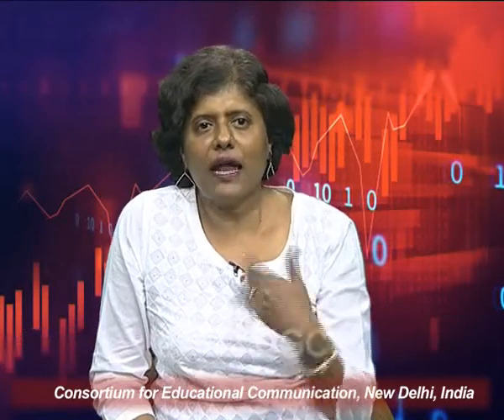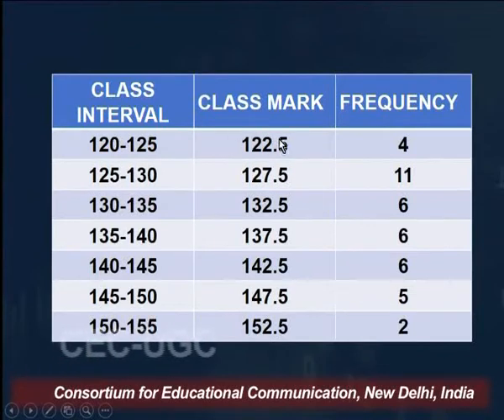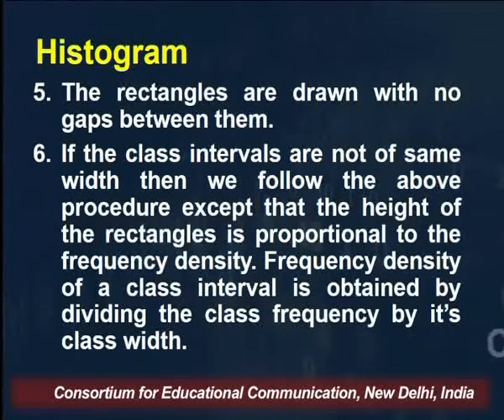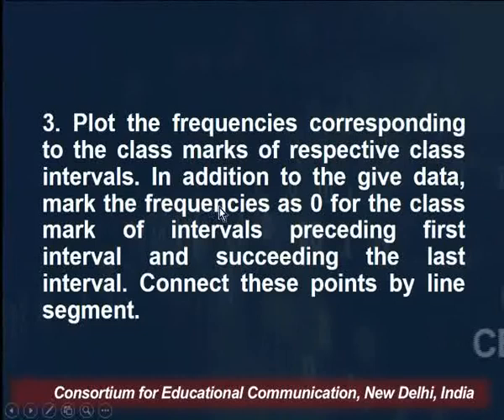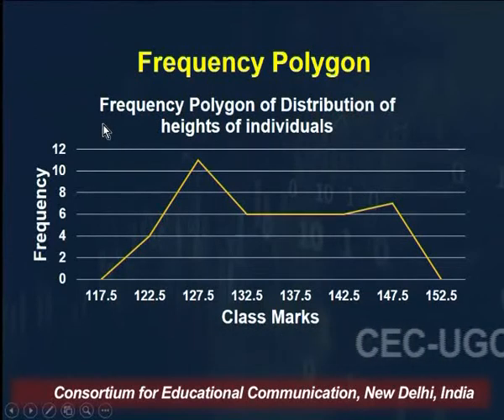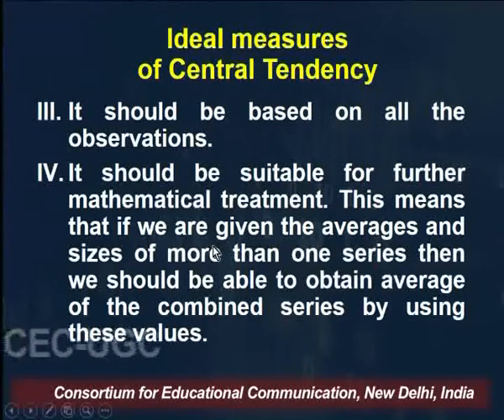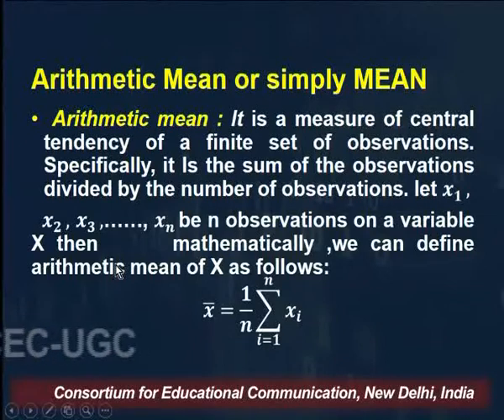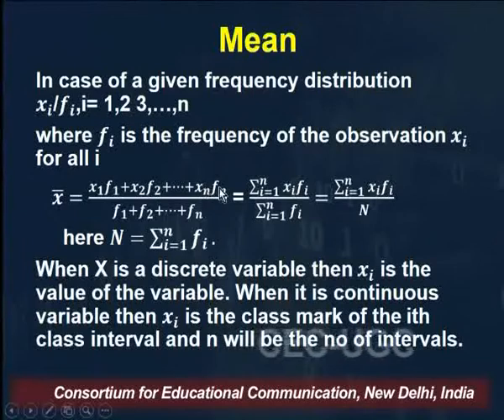Continuous Frequency Distribution and Measure of Central Tendency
This Lecture talks about Continuous Frequency Distribution and Measure of Central Tendency.